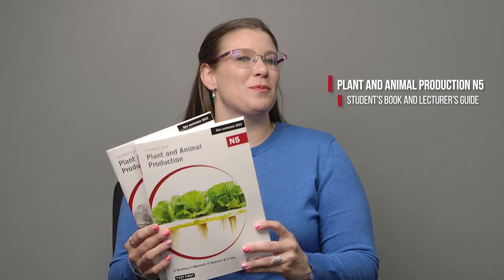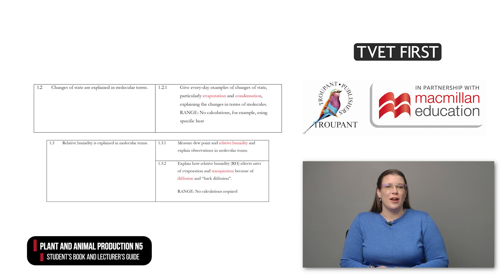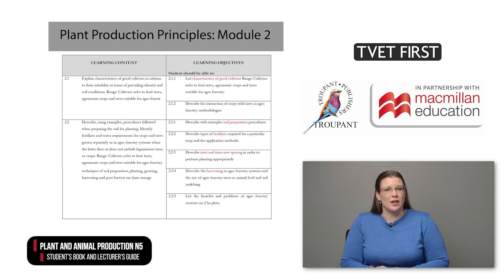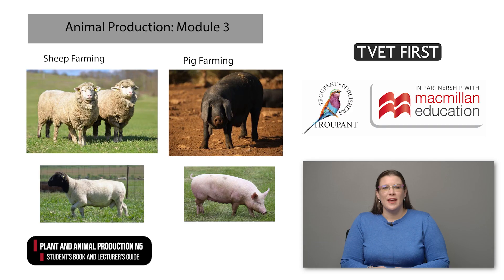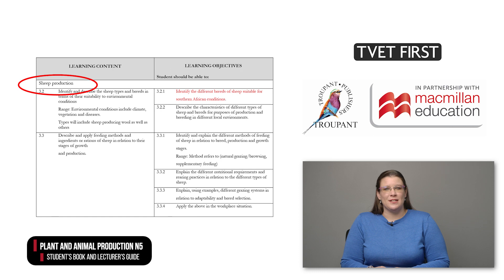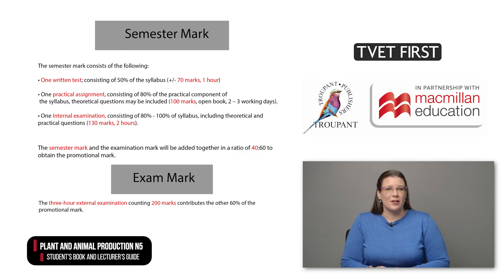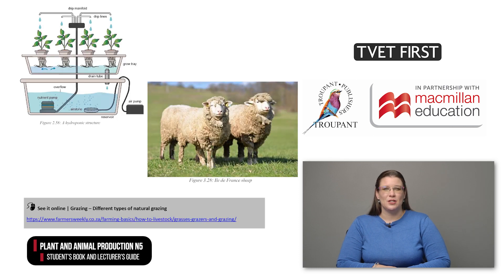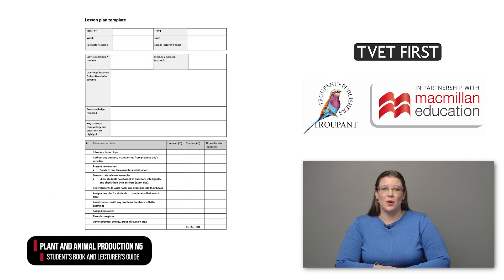TVET First Plant and Animal Production N5